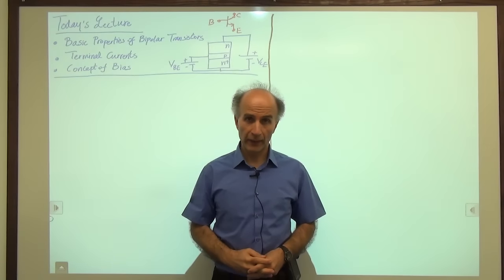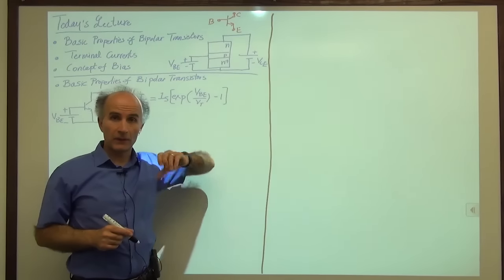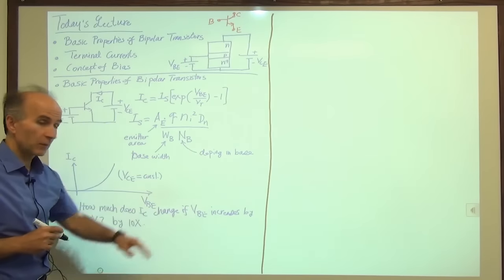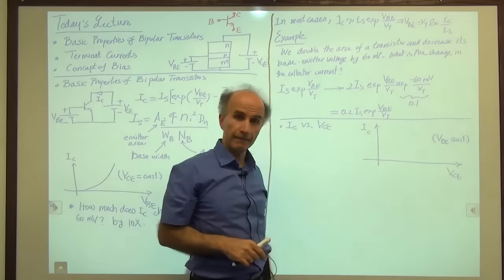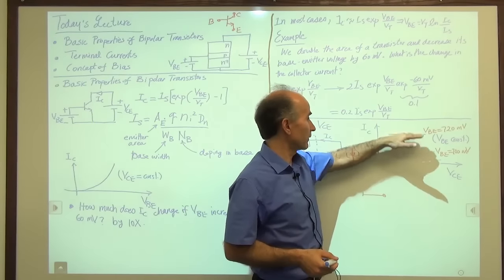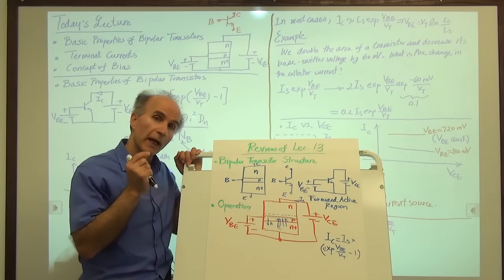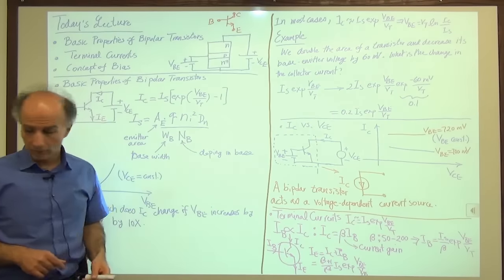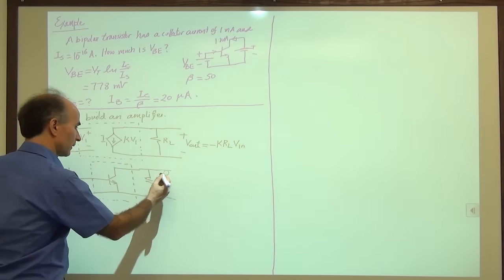Razavi Electronics 1, Lec 14, Bipolar Transistor Characteristics, Intro. to Biasing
Bipolar Transistor Characteristics, Intro. To Biasing